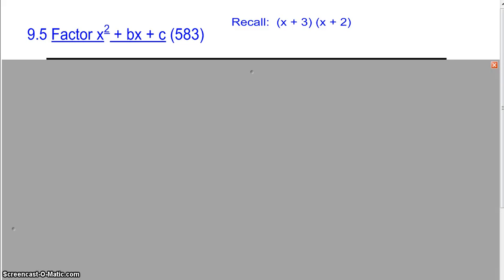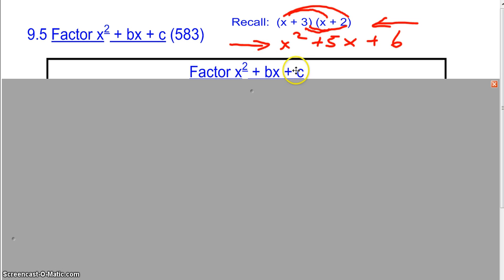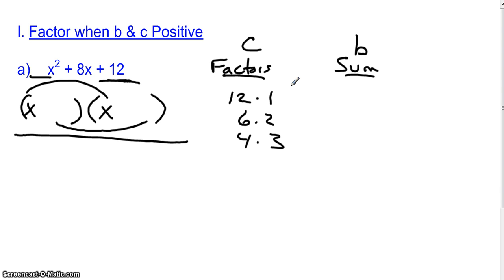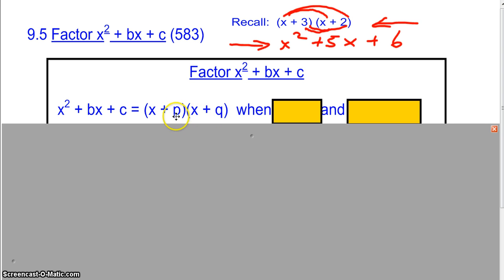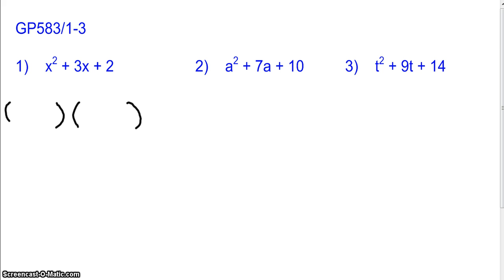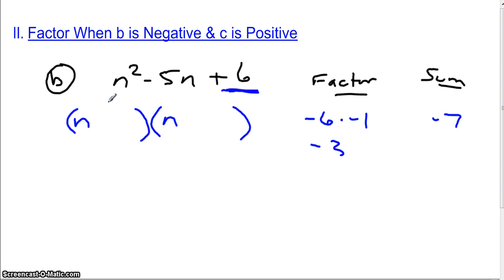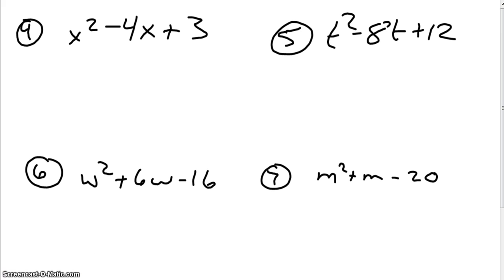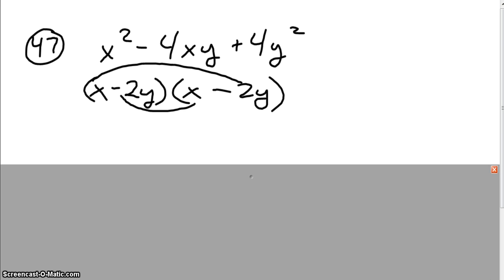Algebra 1 9 5 Factor Trinomials When a = 1